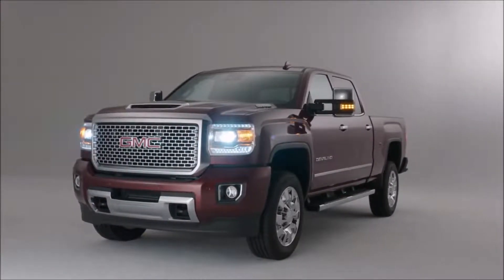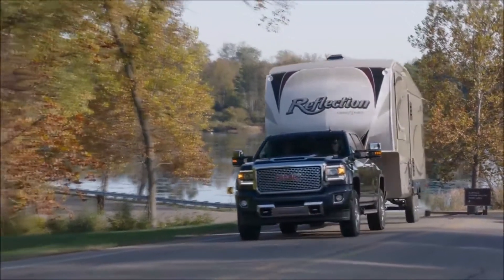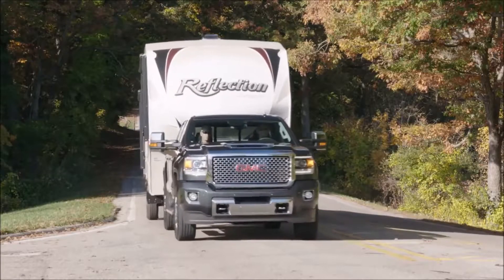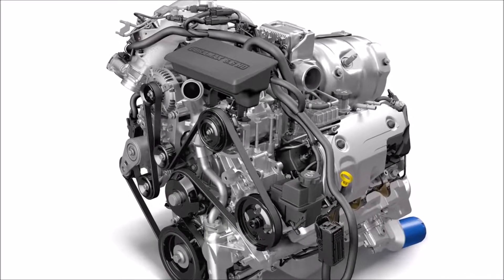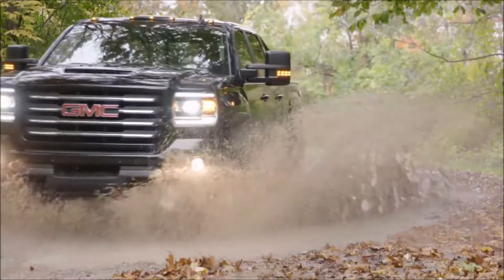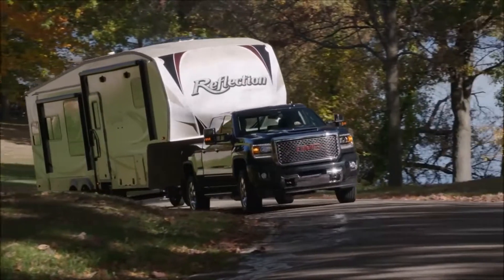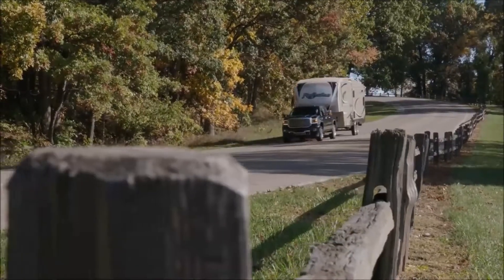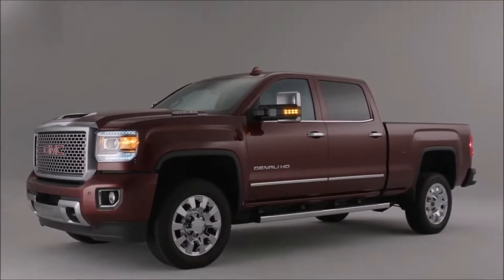GMC Duramax Diesel Engine Warrenton, VA | GMC Truck Dealer Warrenton, VA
Are you looking for the best Buick GMC dealership in the Warrenton, VA area?  Look no further than Shenandoah Buick GMC, located a short drive from Warrenton, VA.  Our staff is available to help get you in the car of your dreams.  Whether you are looking for a car, truck, or SUV, you will find your perfect vehicle at Shenandoah Buick GMC.  At Shenandoah Buick GMC, you will experience the best customer service, Buick GMC selection, and prices on a new vehicle.  For more information on the selection at Shenandoah Buick GMC, head over to our website or stop by the dealership, located near Warrenton, VA.